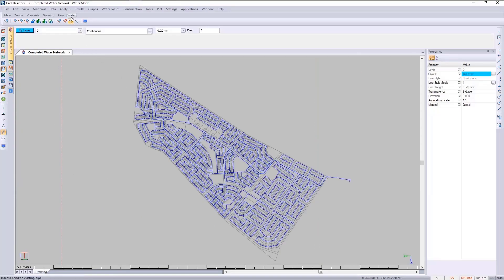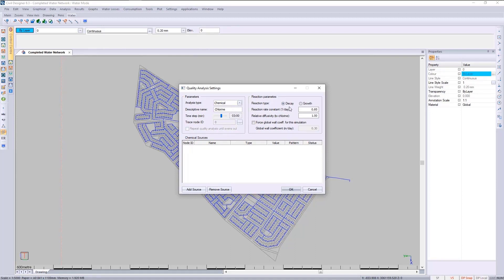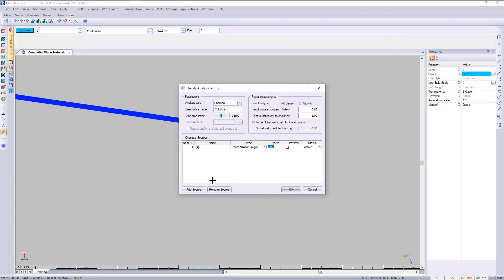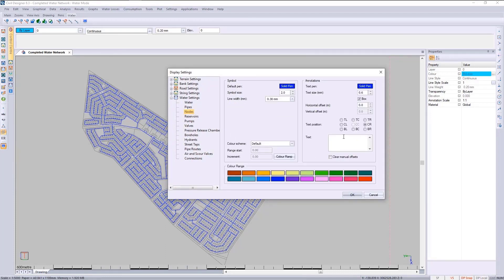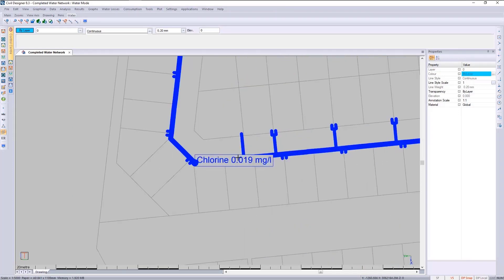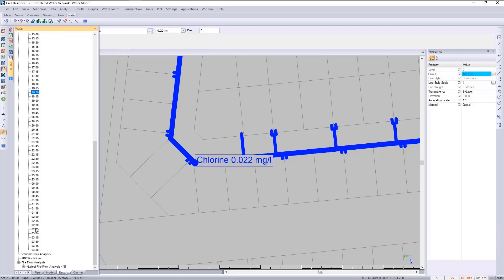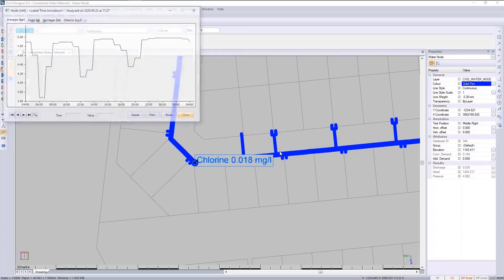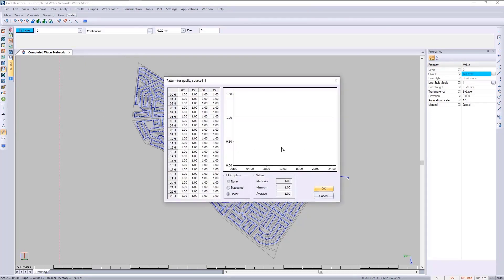CIVIL DESIGNER software FAQ - Water module chlorine analysis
Water module chlorine analysis in Civil Designer Software